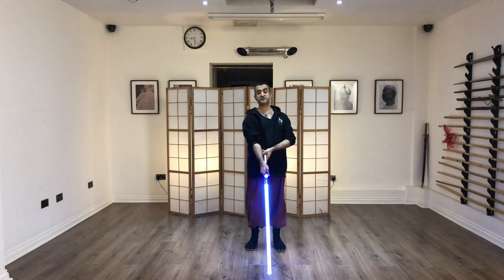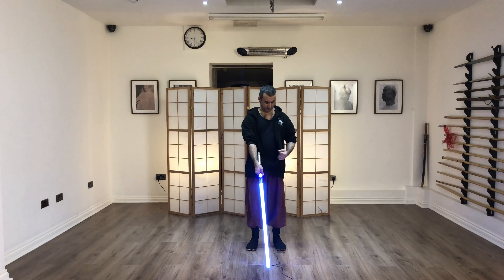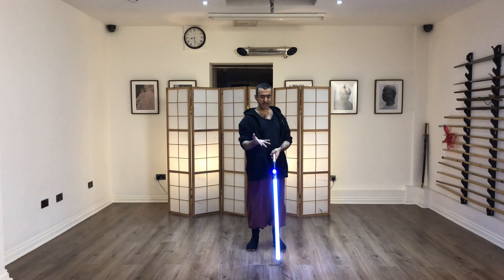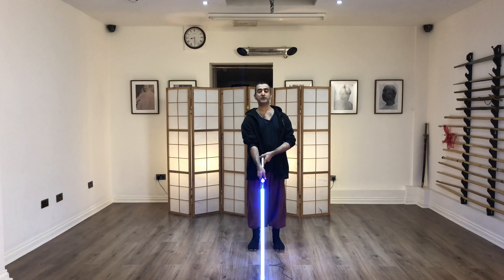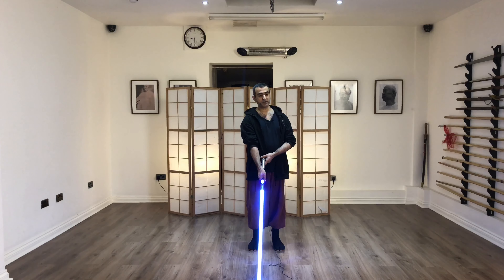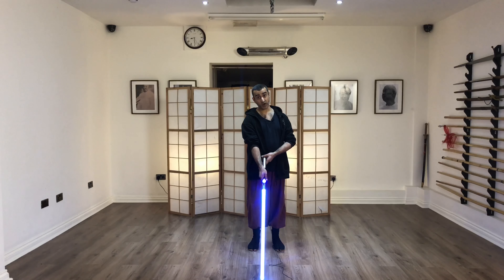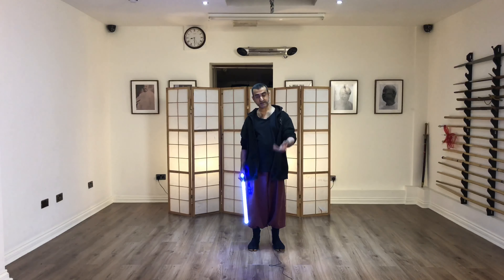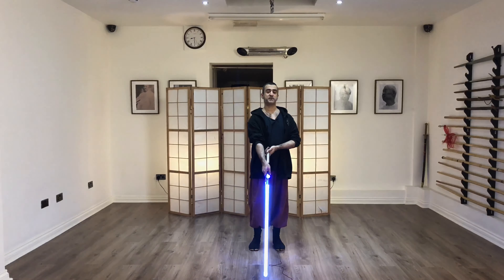LED Sabre Tutorial - ‘Principle of Parrying’ - S01E04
Parrying is not a great defence! But you need to learn them from the very beginning!
This is a very brief explanation of the intention behind parrying.